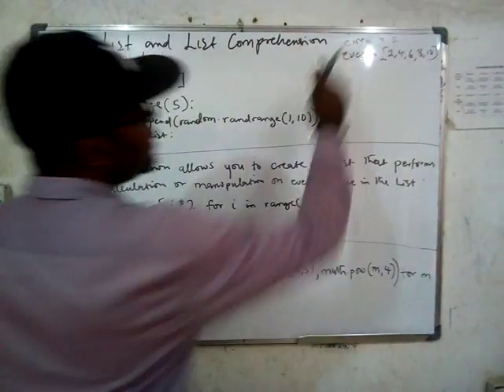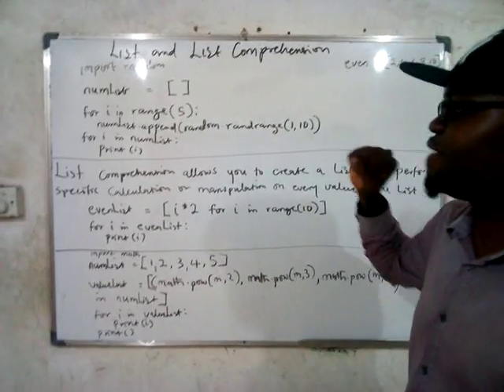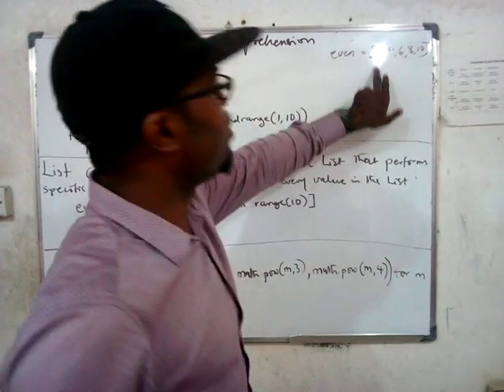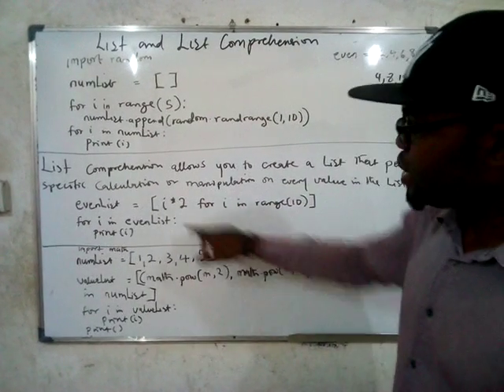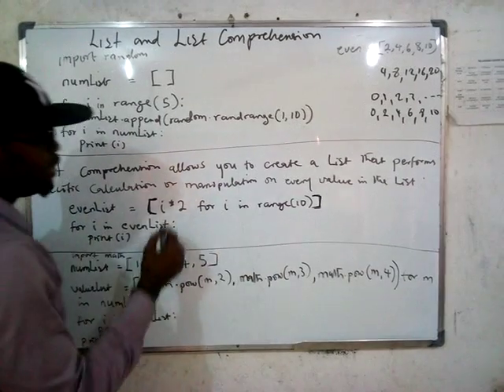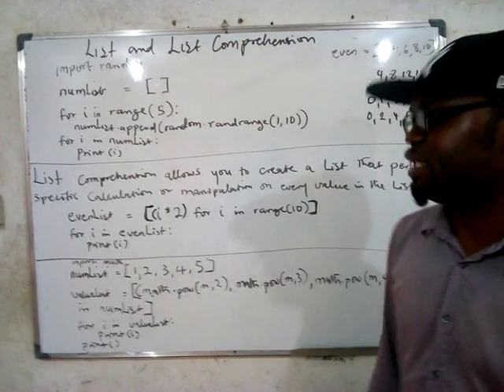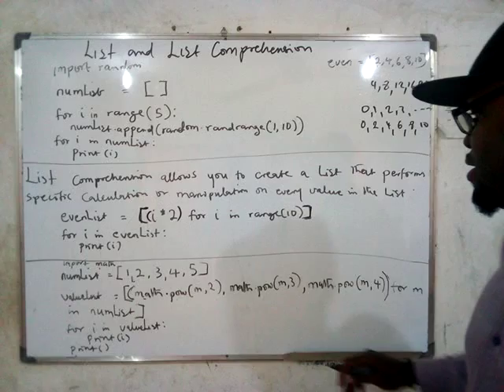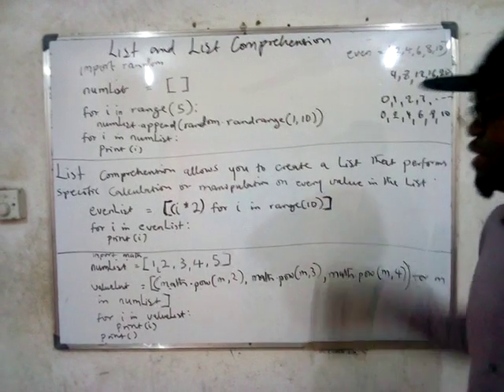List and List Comprehension